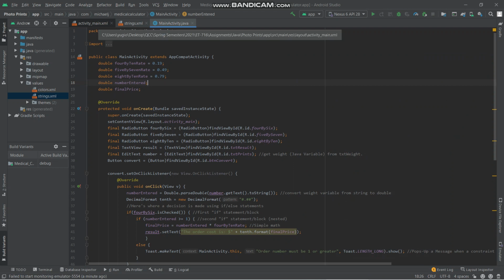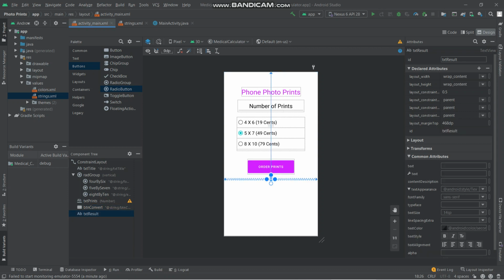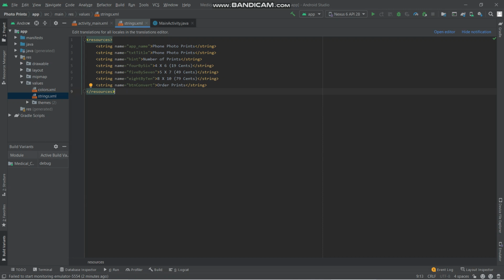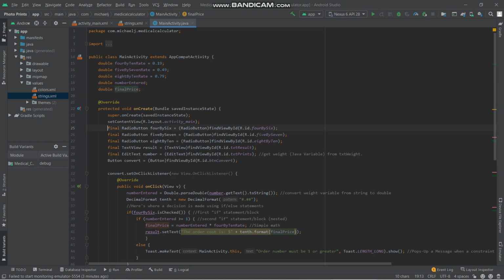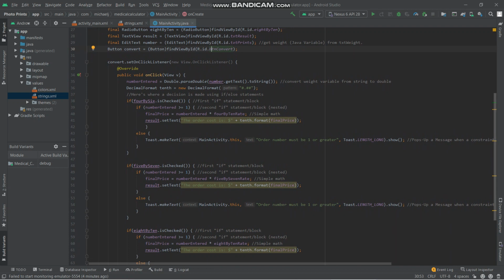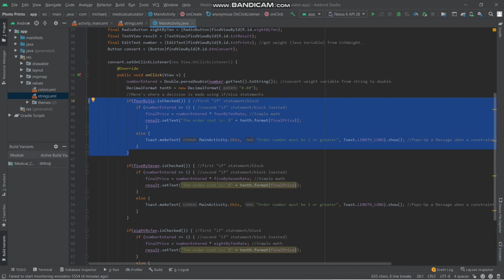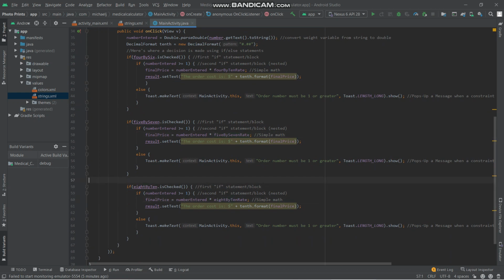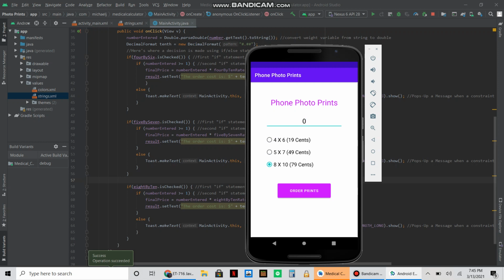A20 - Phone Photo Prints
In this video we have a brief overview of assignment A20 - Phone Photo Prints. Here I cover the strings that I used, as well as how they are linked, etc. This project was for my ET-716 class with Professor Nystrom, at Queensborough Community College.